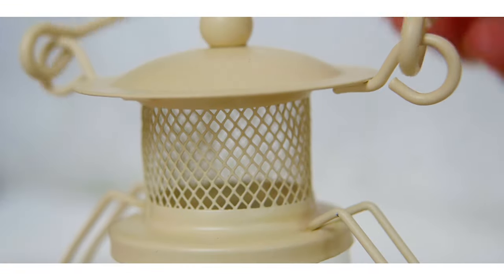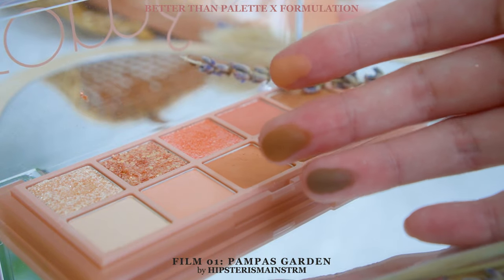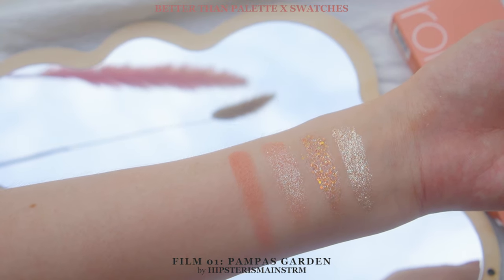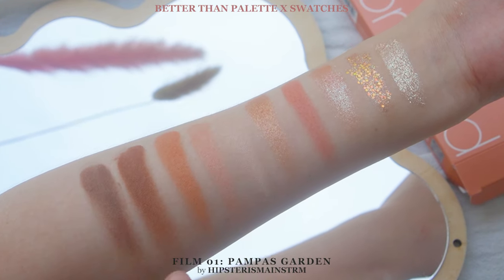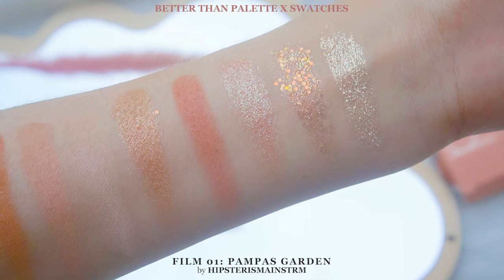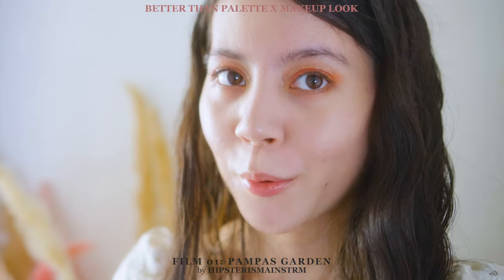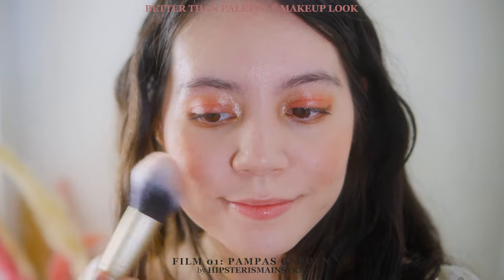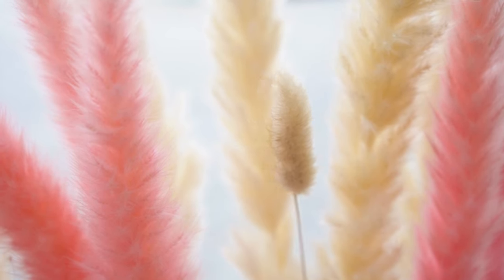[ENG] Romand 롬앤 Better Than Palette 베러 댄 팔레트 Review: #01 Pampas Garden | Swatches + Makeup Look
Hello, Stranger! Romand [Rom&nd] came back with six 10-pan palette with their Better Than eyeshadow palette line, each one ready to take you to the Secret Garden. To open up this Better Than Palette review and makeup tutorial series I'll be doing, I'm starting off with #01 Pampas Garden! Set to recreate spring in your face, the warm coral tones definitely caught my eyes the moment the line was released by Romand. If you find the warm spring like colors of Pampas Garden to be your inclined to your makeup taste, then why don't you tag along?

Romand Better Than Palette x #01 PAMPAS GARDEN
Price: 1296php | US$ 22.23 | TH฿ 804.73
Reward Code: H1PSTRMNSTRM

TImestamp:
0:00 - Film Intro to Secret Garden & Pampas Garden
1:00 - #01 Pampas Garden Color Story
1:40 - Palette Packaging and Formulation
2:13 - Palette Swatches
4:53 - Spring Makeup Look with Pampas Garden Palette
9:12 - Final Look

Products Used:

Base:
Estee Lauder Longwear Foundation
Issy and Co Translucent Powder

Eyes:
Romand Better Than Palette in Pampas Garden
Club Clio Mascara

Lips:
Romand Juicy Lasting Tint in Plum Coke
Glossier Lip Gloss in Red

See you around, Stranger!